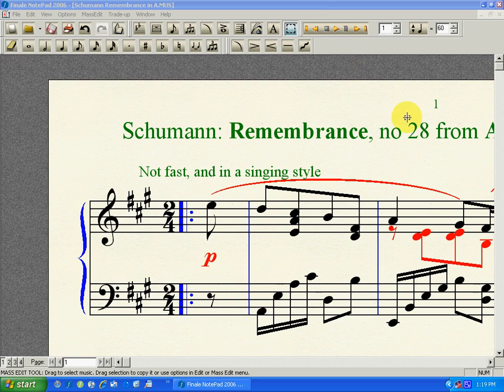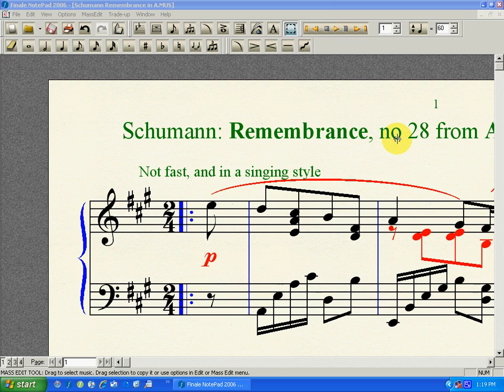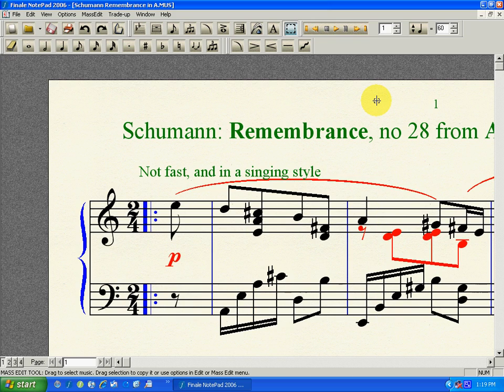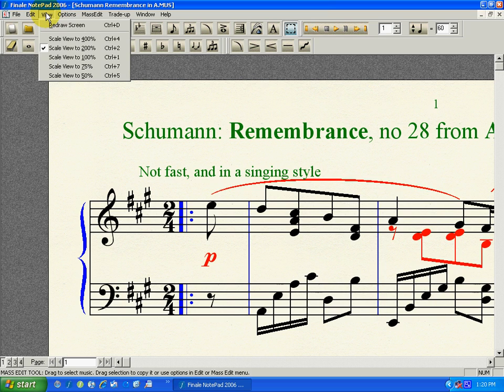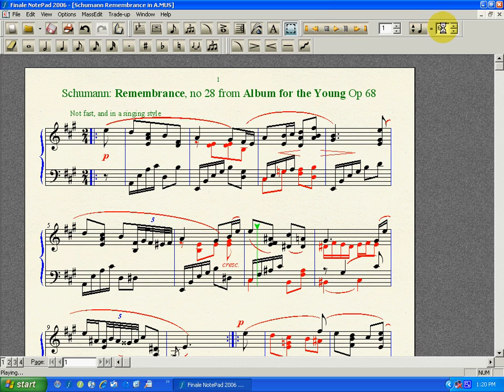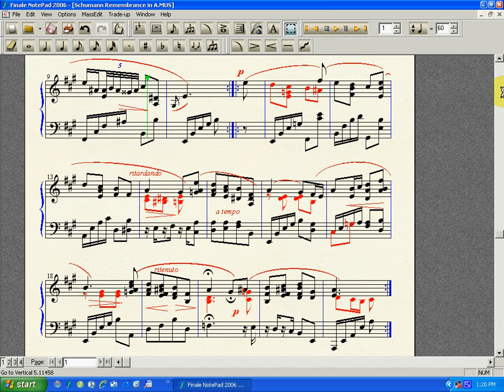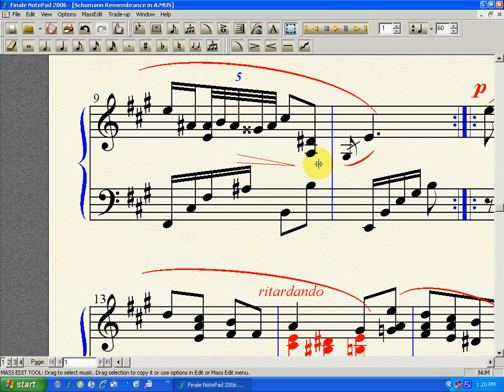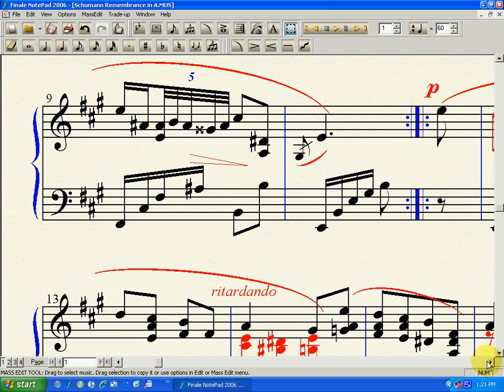Magic Notation Conversions in Finale NotePad 2006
I worked out a way to convert music with a key signature into other forms, using my converter file in the free NotePad 2006, which is no longer officially available. (But message me for options.)